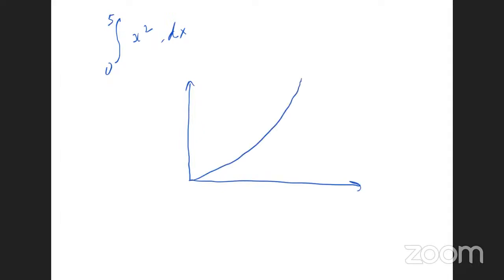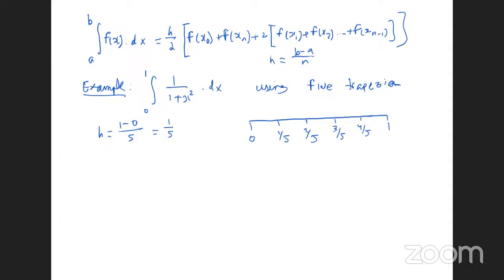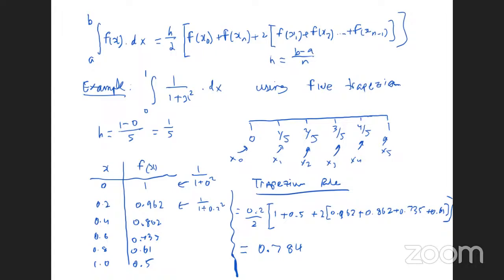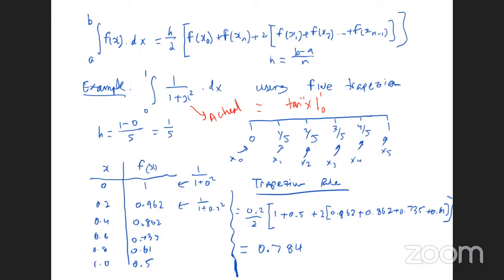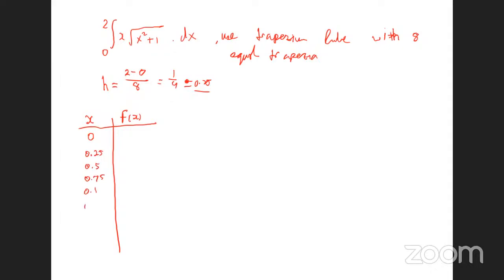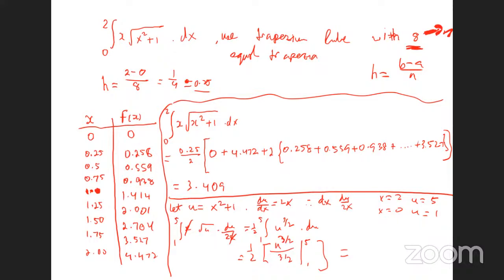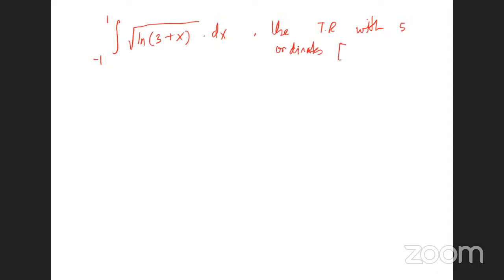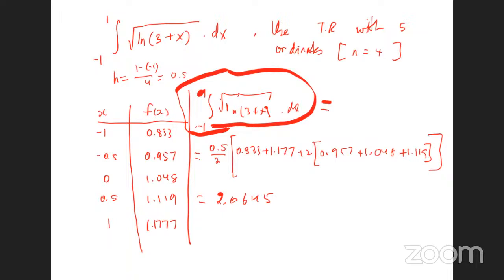CAPE Unit 2 Pure Mathematics - Trapezium Rule